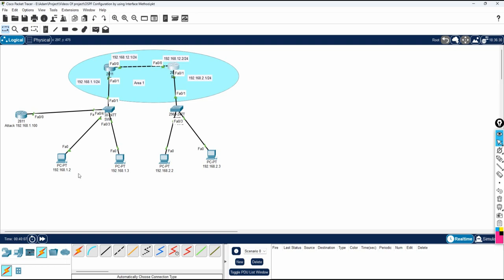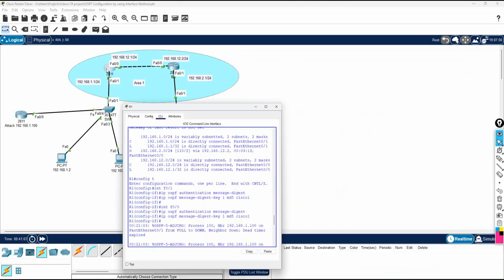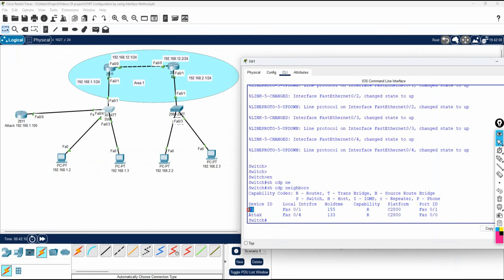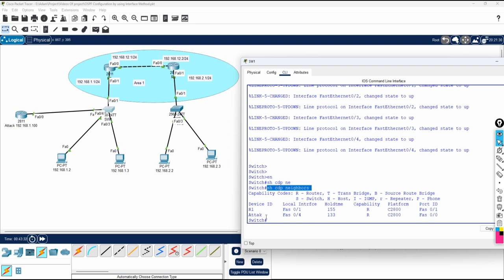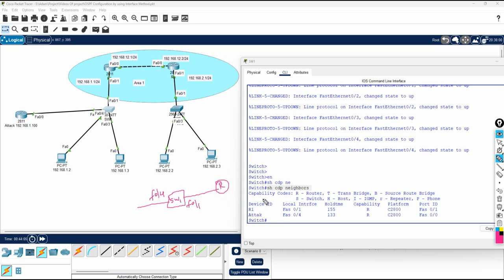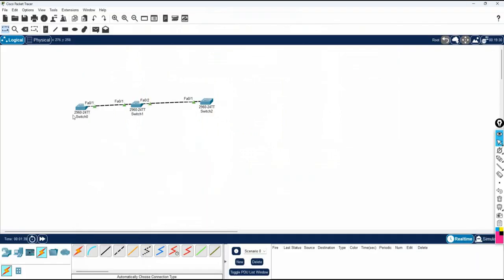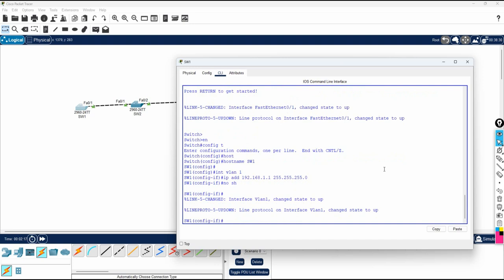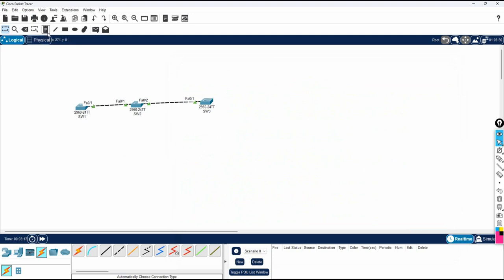CDP Overview Basic Lab | CCNA Lab | Packet Tracer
Hello Everyone,

In this video we are going to discuss CDP Overview Basic Lab.
Thanks.

About us:
Thanks